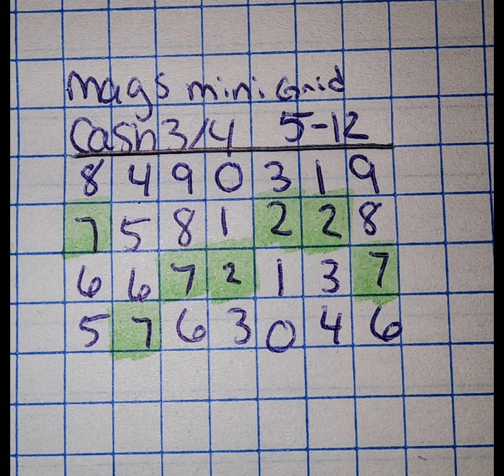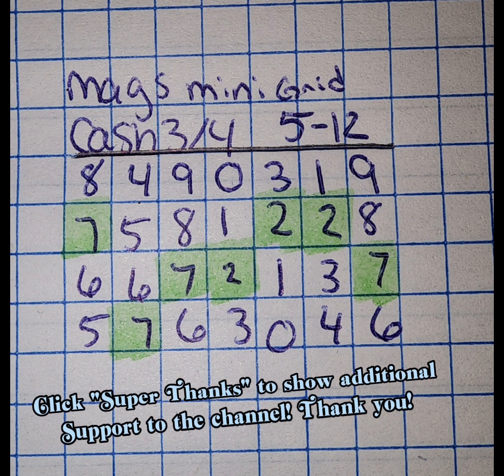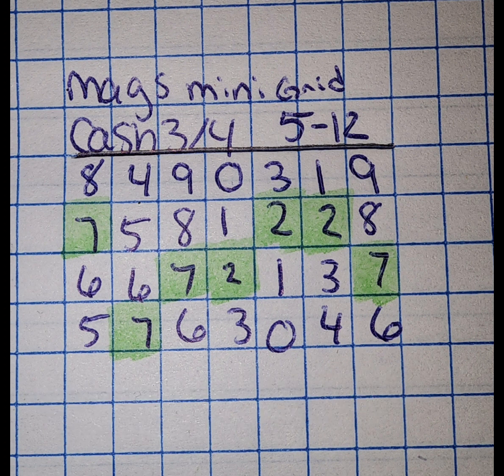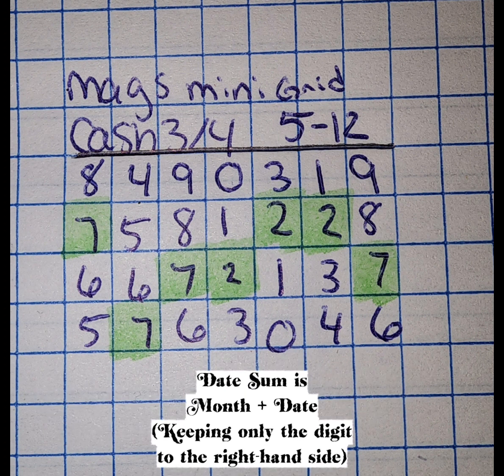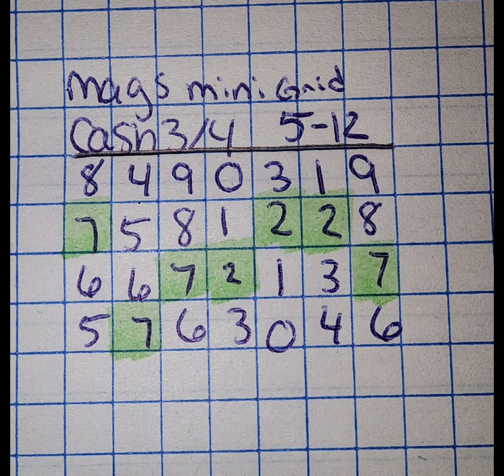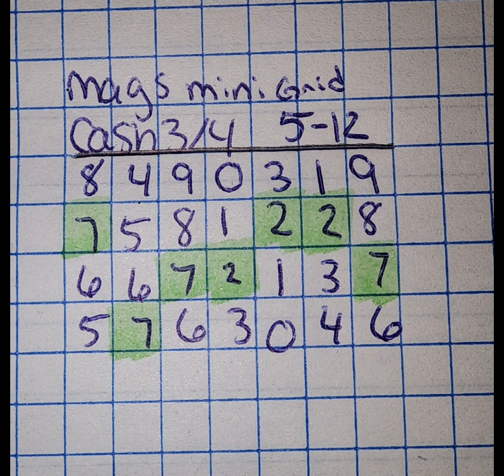Mini Grid 5/12 Cash 3 Cash 4 Lottery All Drawings